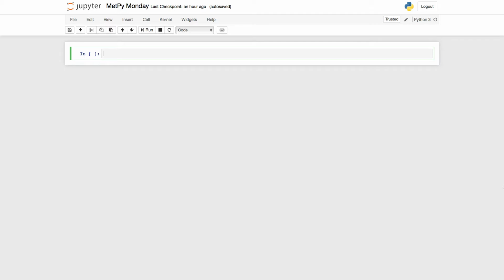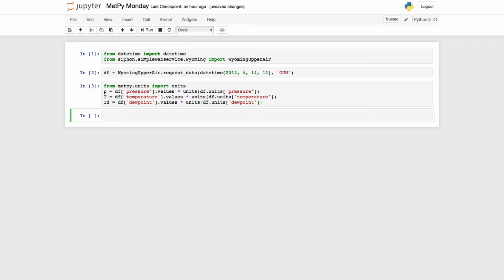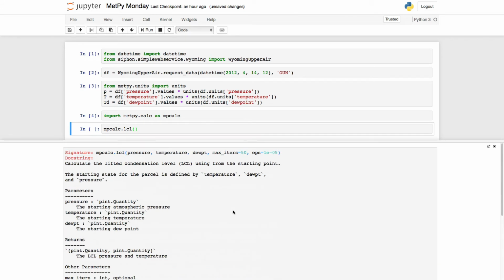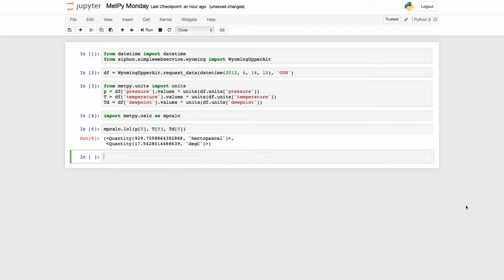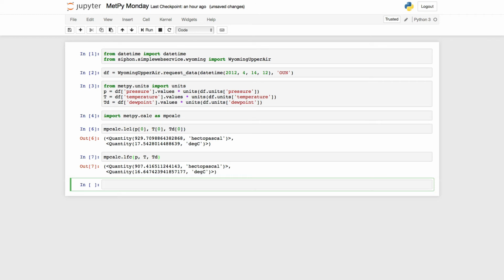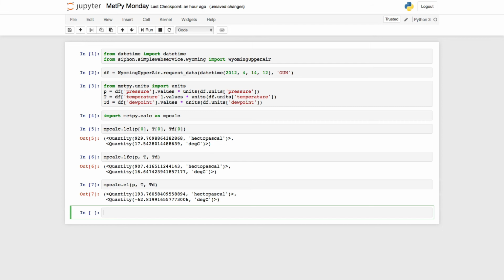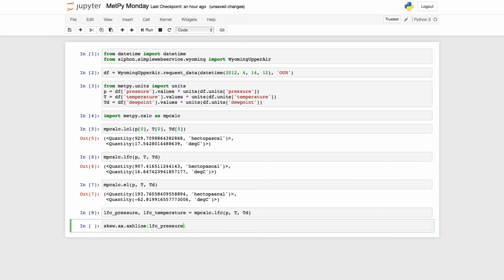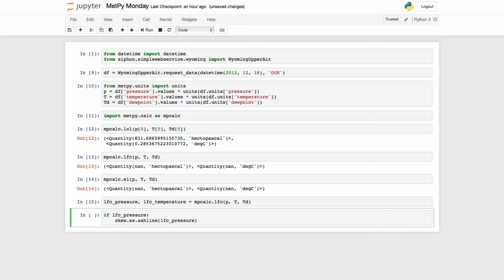MetPy Mondays #21 - LCL, LFC, EL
On this week’s MetPy Monday find out how to calculate special thermodynamic levels from sounding data!